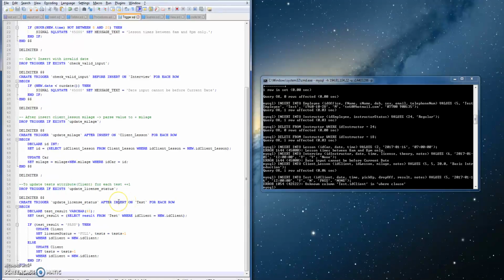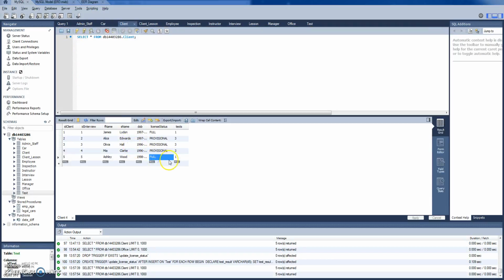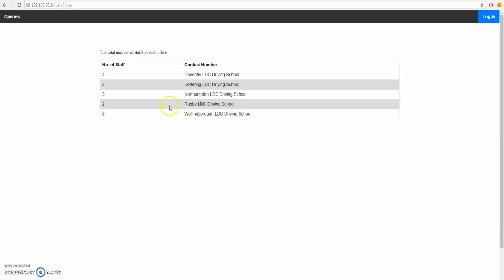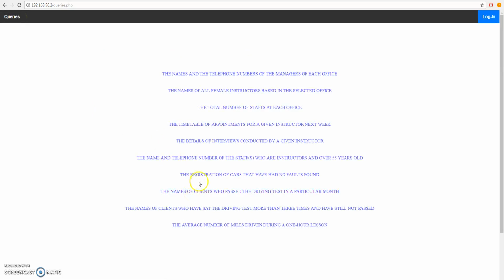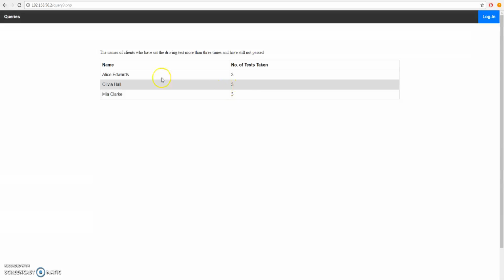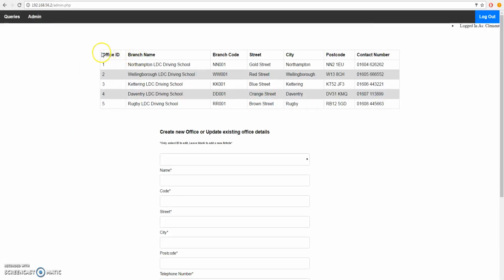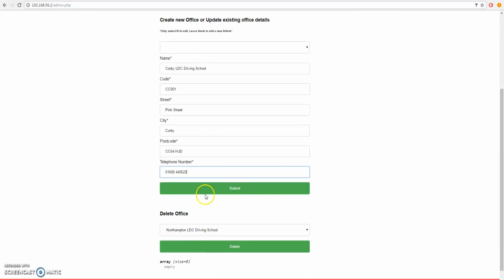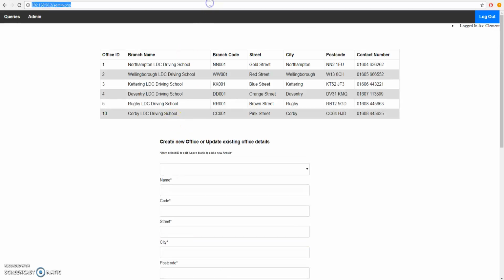2017 Databases - LDC Driving School #2